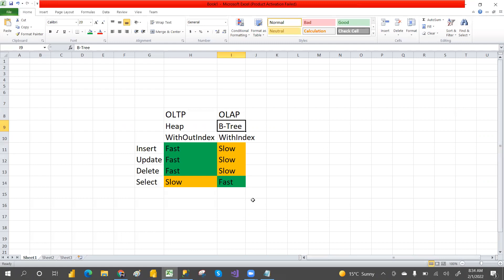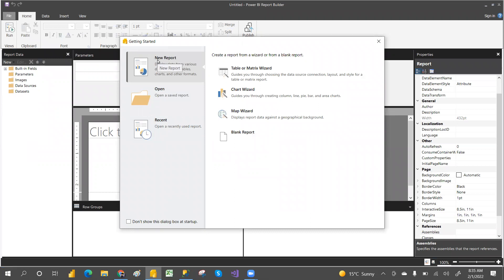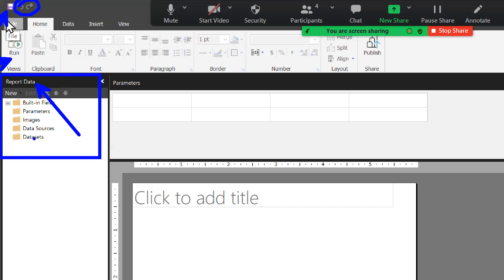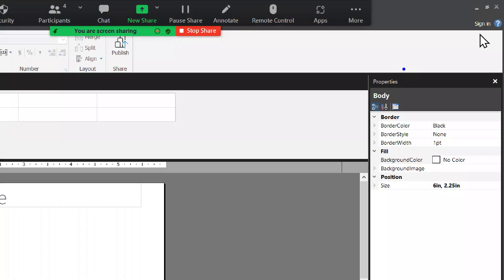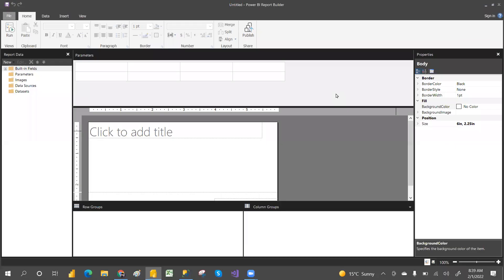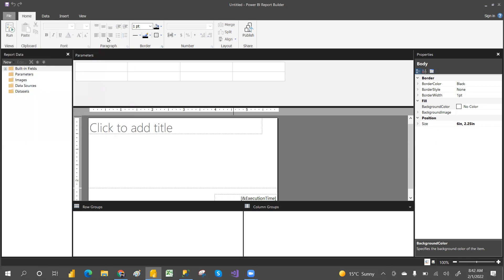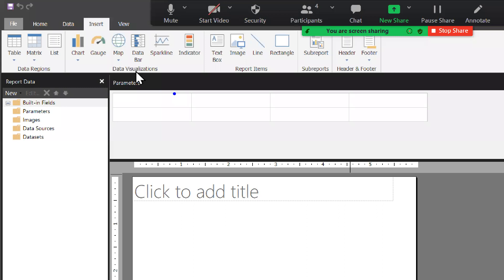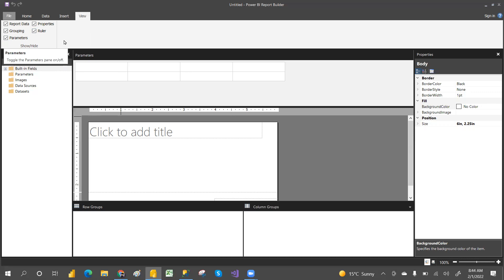Day02 Power BI repot builder introduction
Powerbi Paginated Tutorial for beginners